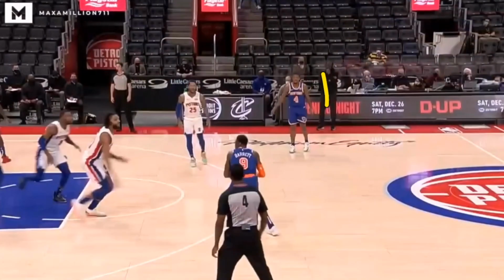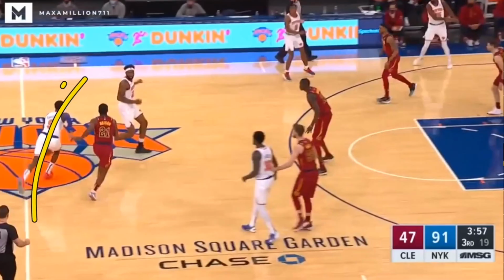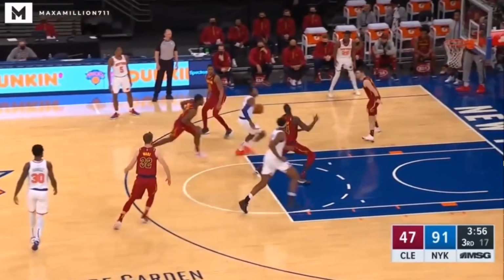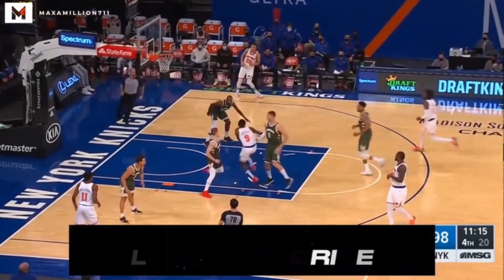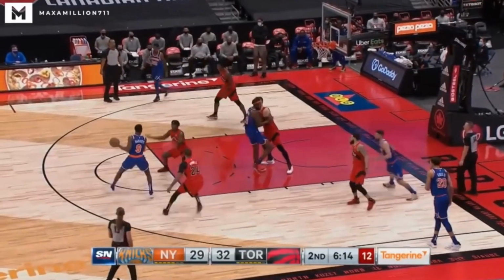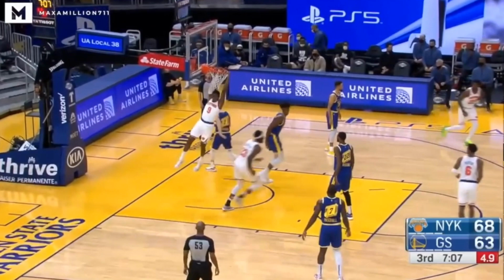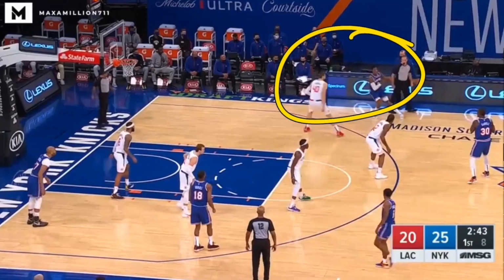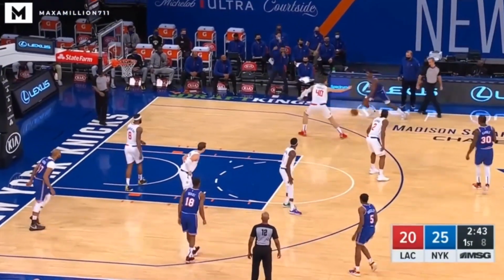RJ Barrett Scoring Secrets Breakdown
RJ Barrett Scoring Secrets Breakdown, in this video I breakdown RJ Barrett and how he shoots the Basketball. RJ Barrett is an amazing Canadian Basketball player who can score a ton of points in every Basketball game. If your looking to score a lot of points like RJ Barrett than this video should give you an idea on how to do it.